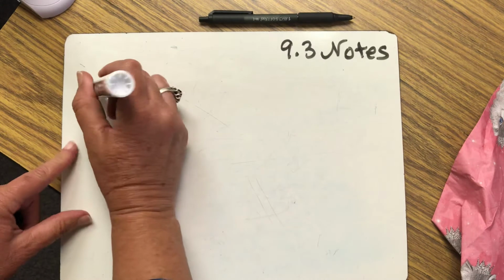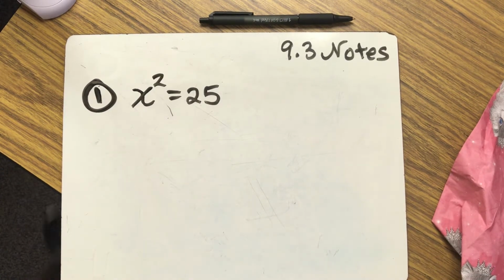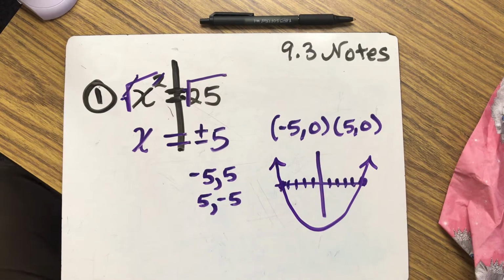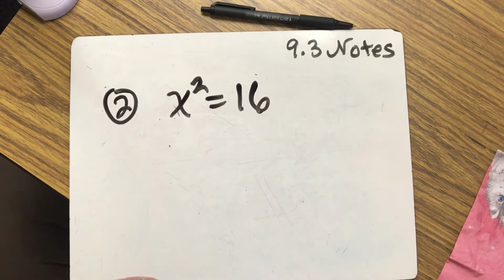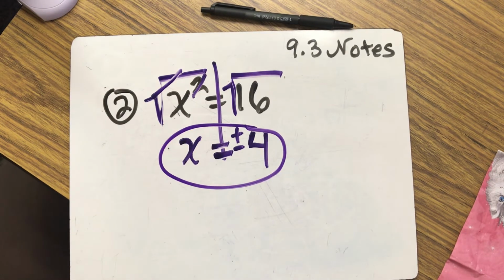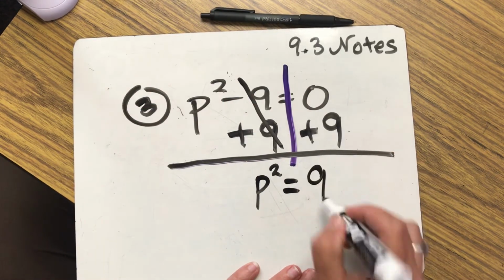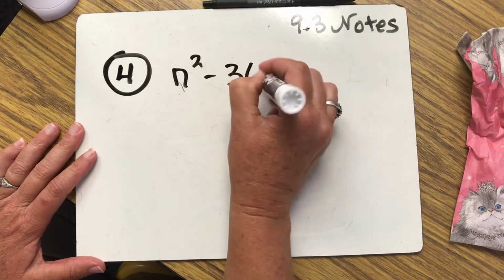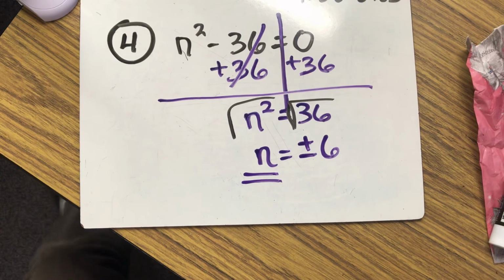Section 9.3 Notes: Questions 1-4